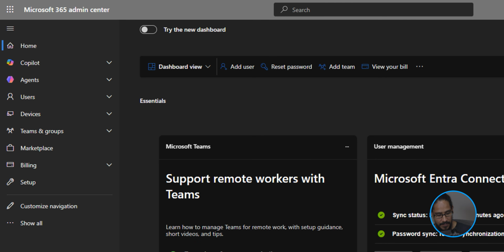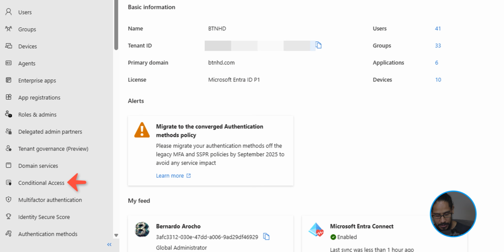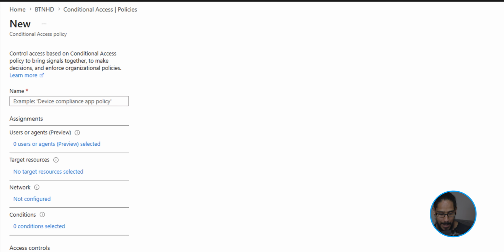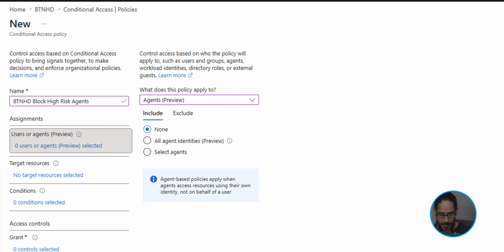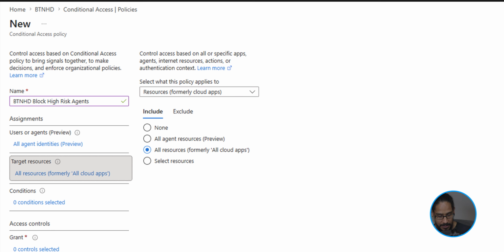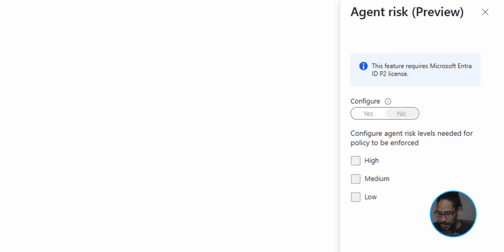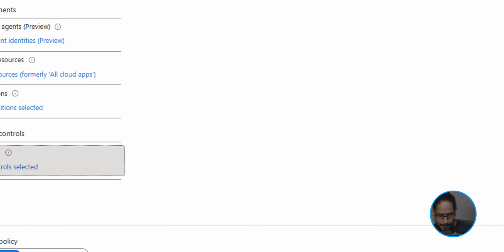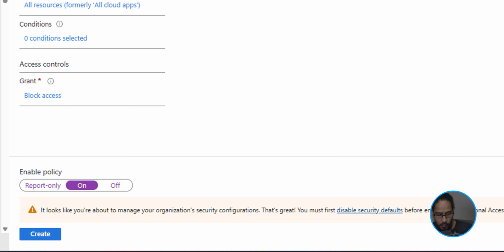How to BLOCK High-Risk AI Agents Using Microsoft Intune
In this video, I'll show you how to block high-risk AI agents using Microsoft Intune to help protect your organization from unauthorized or risky AI applications.

Chapters
0:00 Introduction
0:10 Log into Microsoft 365 admin center
0:17 Microsoft Entra
0:32 Conditional Access
0:54 Create conditional policy
0:57 Configure AI agent policy
3:01 Conclusion